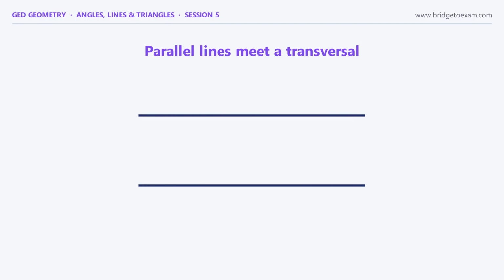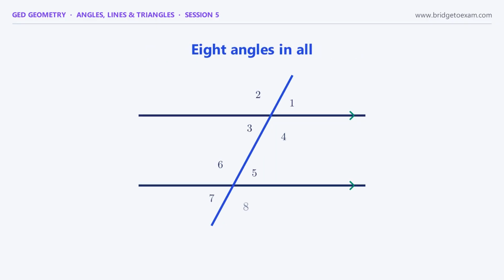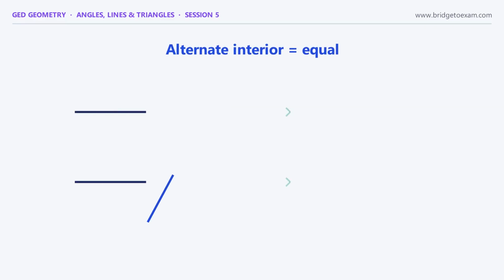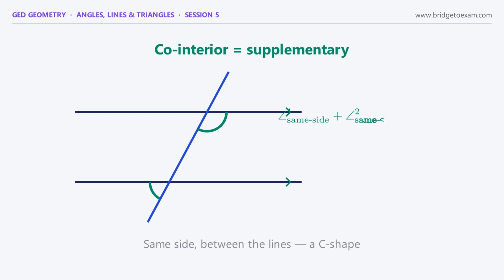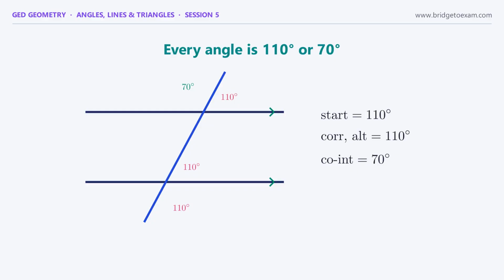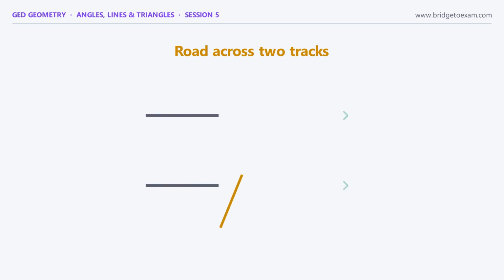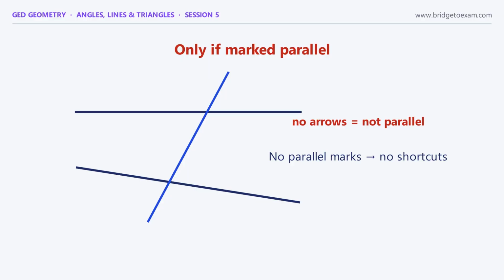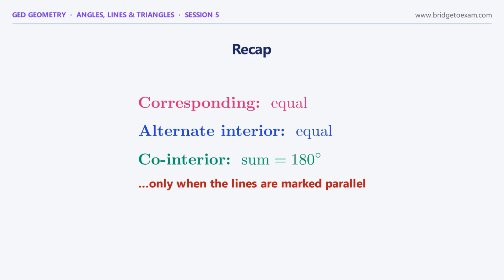GED Geometry Angles Session 5 Parallel Lines and a Transversal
"A transversal cutting two parallel lines creates eight angles with predictable relationships. Learn corresponding angles (equal), alternate interior angles (equal), and co-interior / same-side interior angles (supplementary). We use a position-based method — same corner, opposite side, same side — and show why the parallel markings are essential before you apply any shortcut.

GED Geometry: Angles, Lines & Triangles — Session 5 of 12.